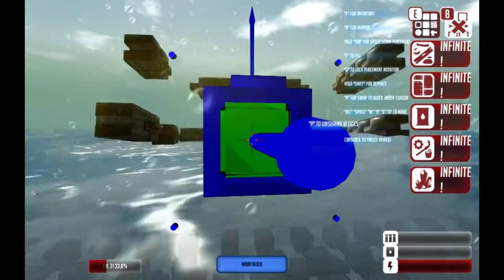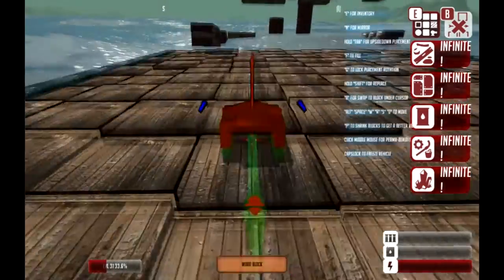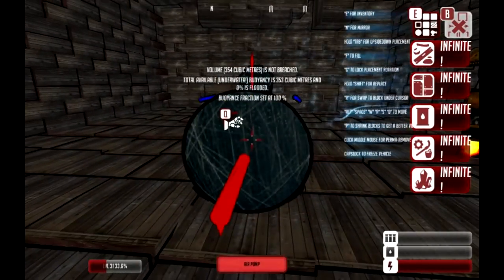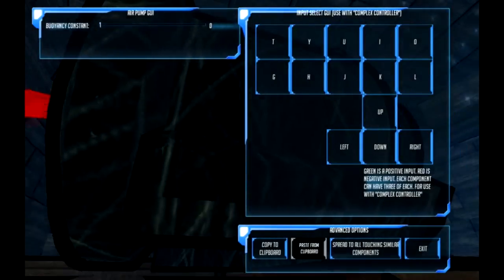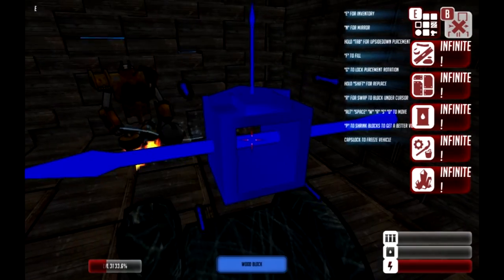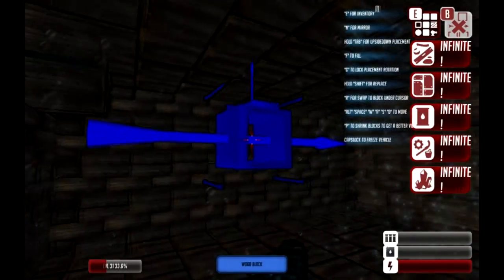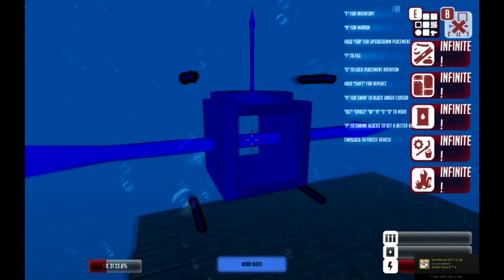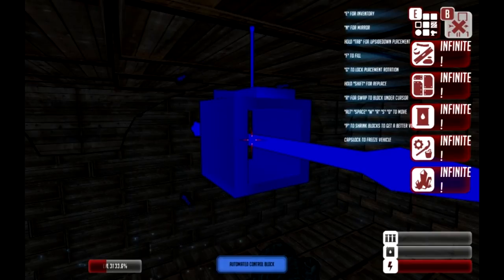From the Depths, Submarine Tutorial, The first!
Hi guise! This is Fofum! This is a simple submarine tutorial for From the Depths. I have never found a tutorial on actually how to make a sub so I made one!
I will be making more tutorials on how to make (more) complex submarines.